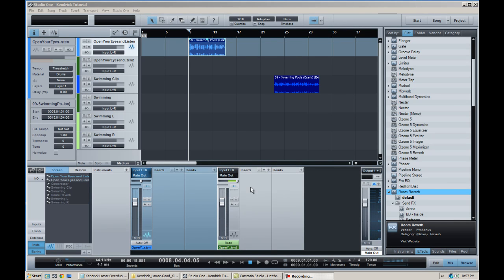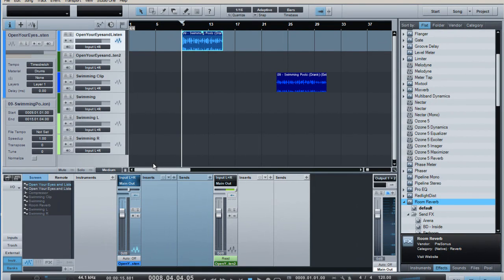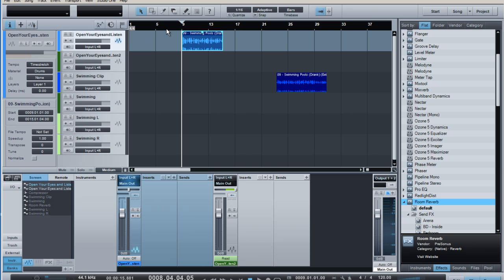Kendrick Lamar "Swimming Pools" - Mixing Over Instrumentals - Noah Neevz (Tutorial)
Breaking down a couple parts of Kendrick Lamar's track "Swimming Pools".  Mixed by Ali on the mixing and a good person too look at looking for reference and inspiration.

Thinking about doing more videos similar to this where I feature songs and break them down a little bit.  Let me know what you think and what songs and artist that you would like to see covered!

Comment, Sub, Thumbs up!